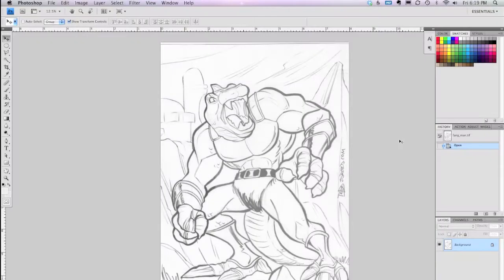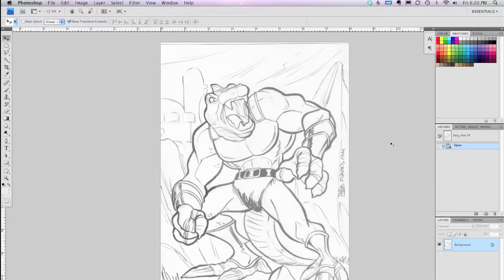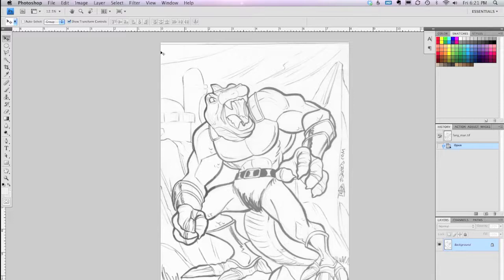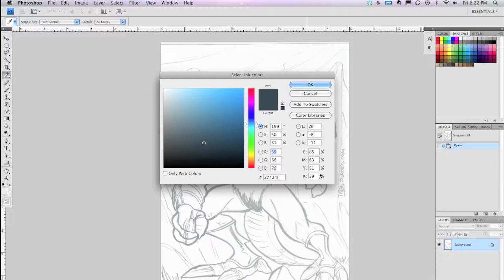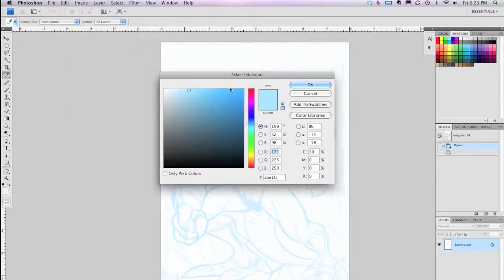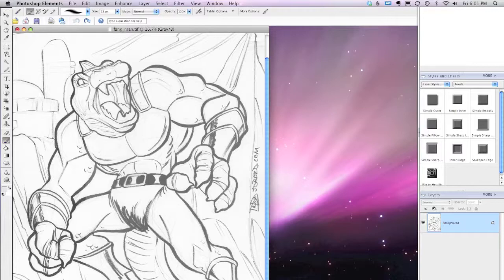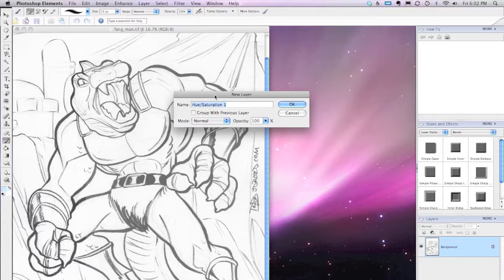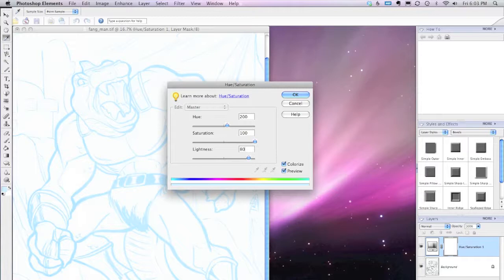Non-photo blue line pencils with Photoshop and Photoshop Elements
A brief tutorial on how to turn graphite pencils into non-photo blue lines using Adobe Photoshop and Adobe Photoshop Elements. The blue pencils can then be printed onto bristol for inking without having to worry about messing things up!